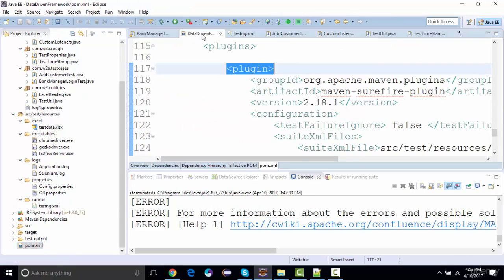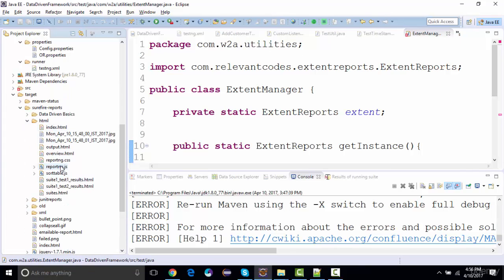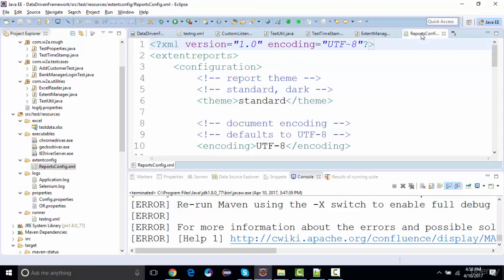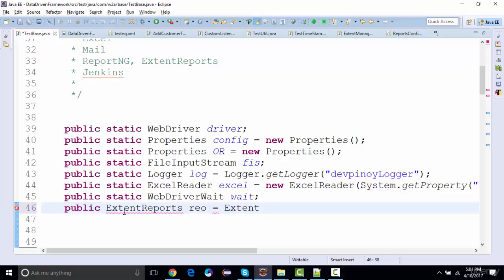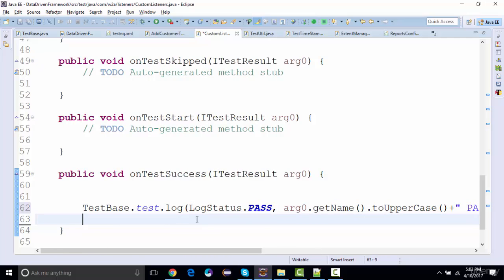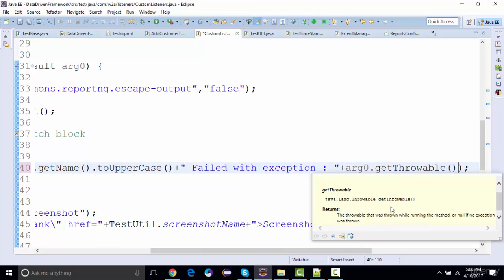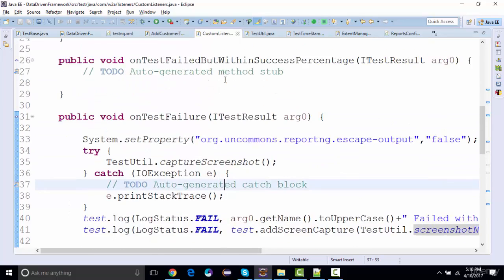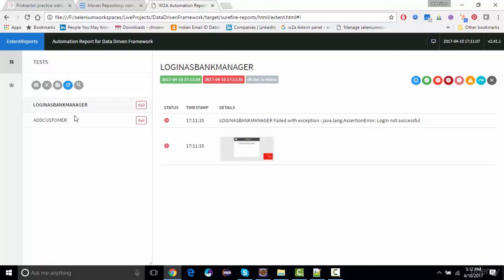Selenium Automation | Data Driven Framework | 12 Generating Extent Reports